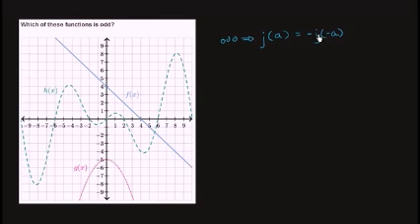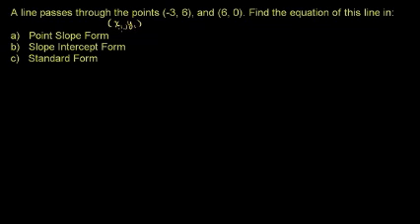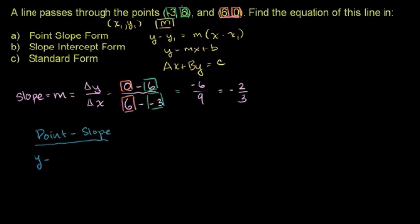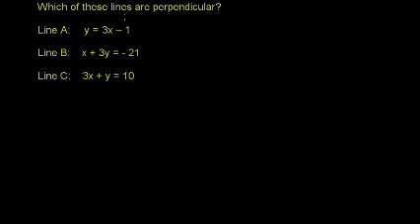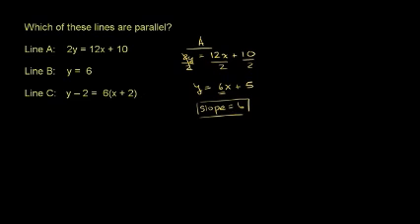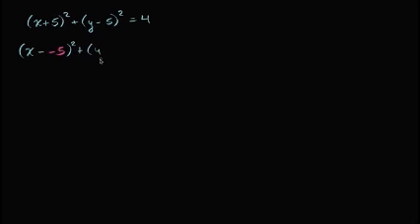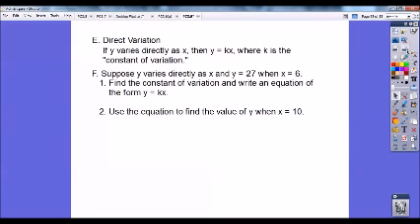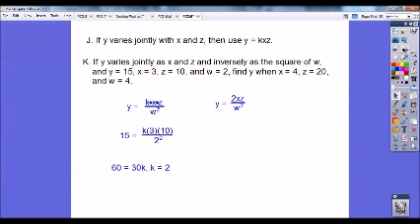Chapter 2 Video Project